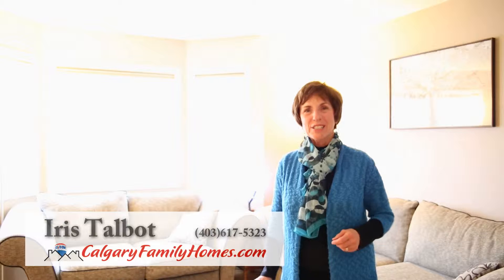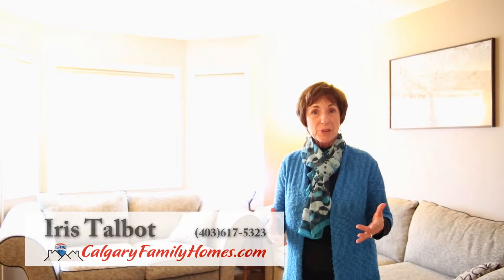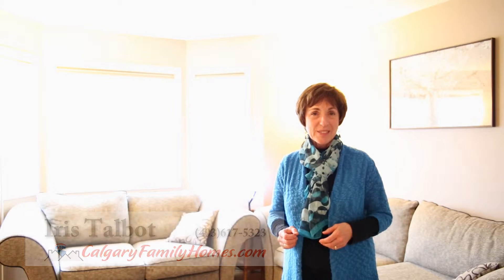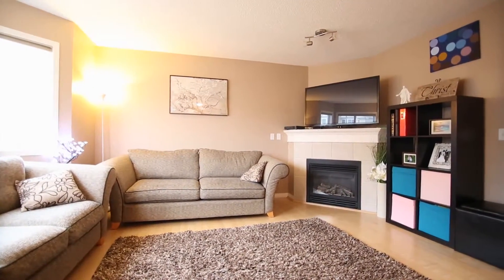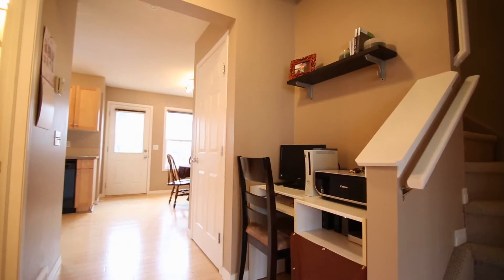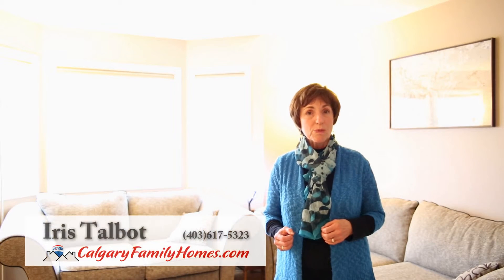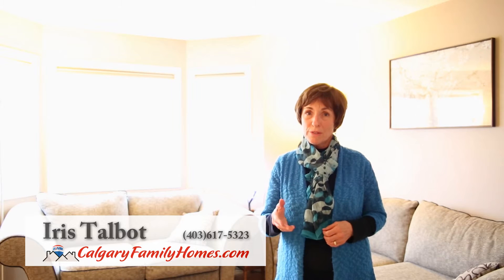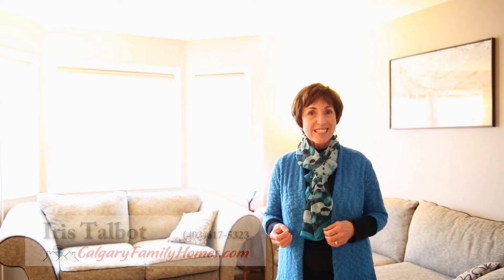52 Royal Birch Villas NW